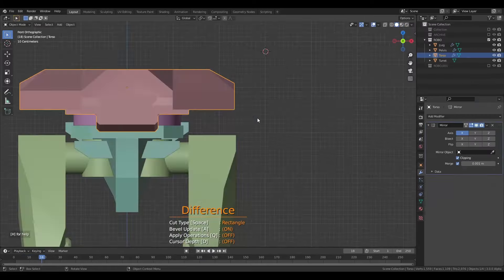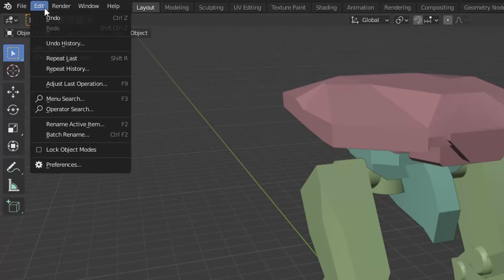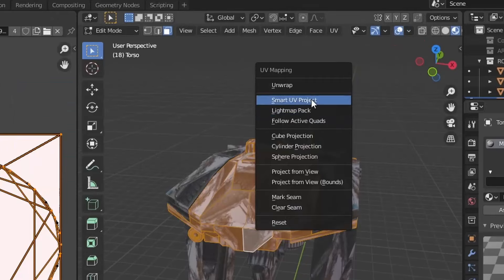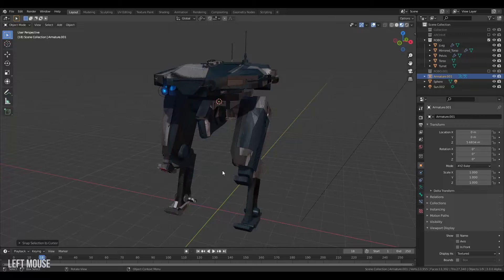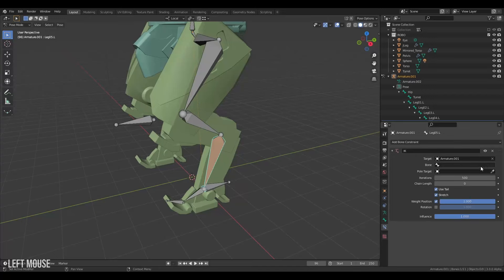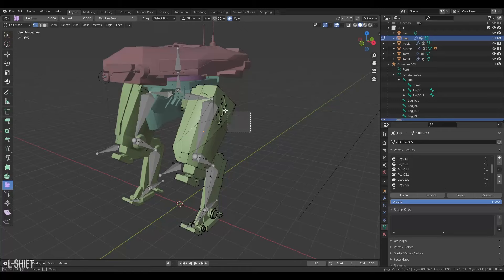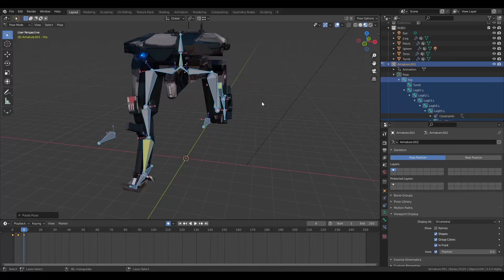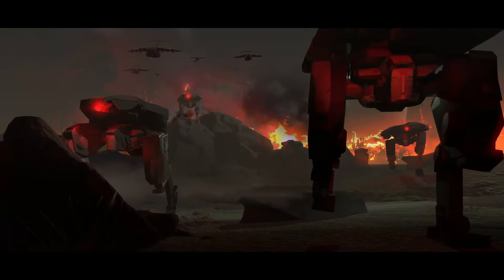Making Mechs in Blender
--In this quick Blender tutorial we show you how to model, rig, texture and animate simple mechs!

If you make some mechs on your own share them on instagram and @ us so we can see them :D

If you liked this you can checkout out the full process, blend file and photoshop file over on gumroad